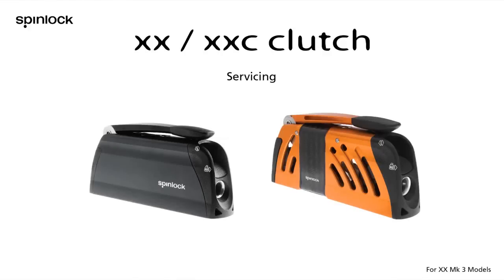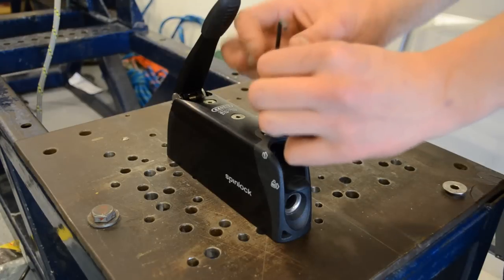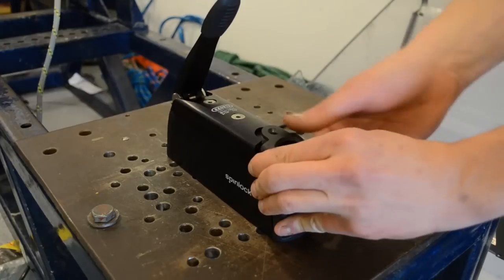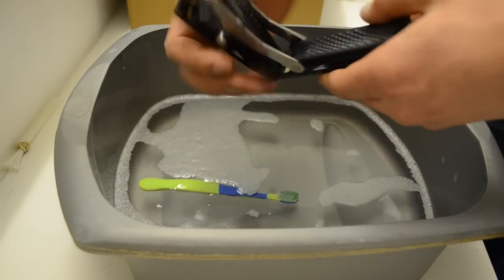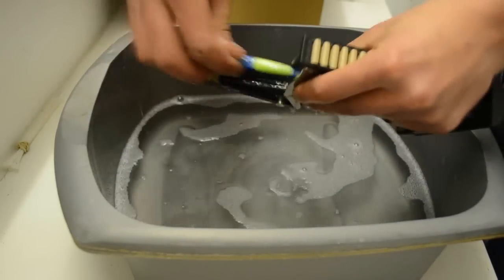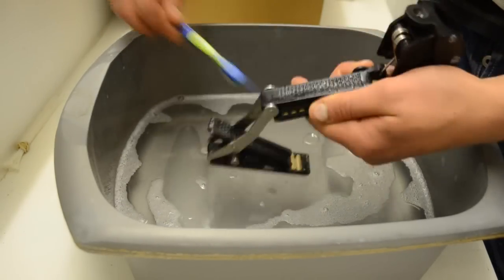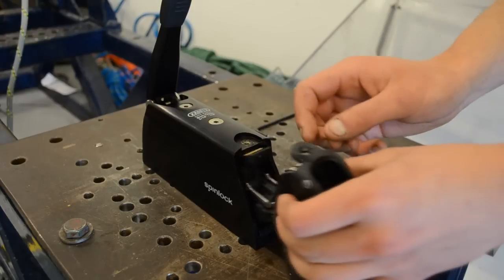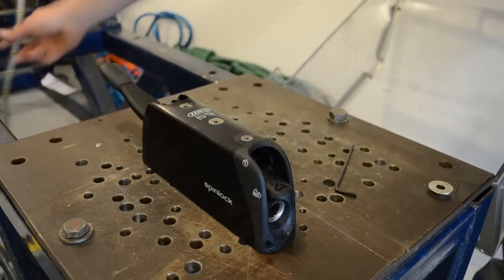SPINLOCK | XXA, XXB & XXC Powerclutch | Servicing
In this video we will show you how to service a XXA, XXB or XXC Powerclutch.